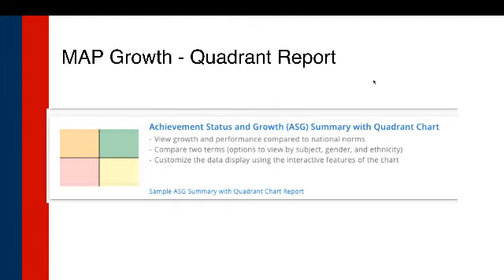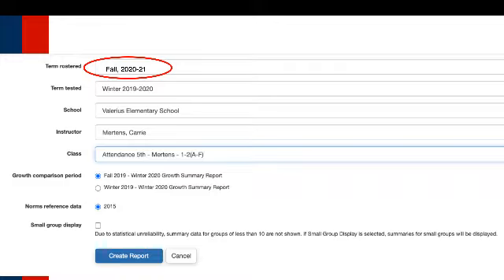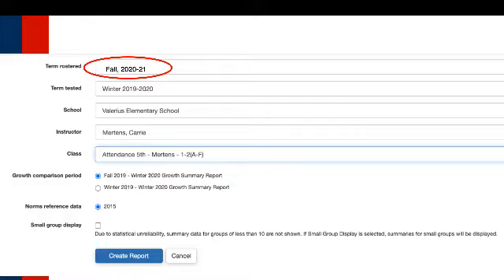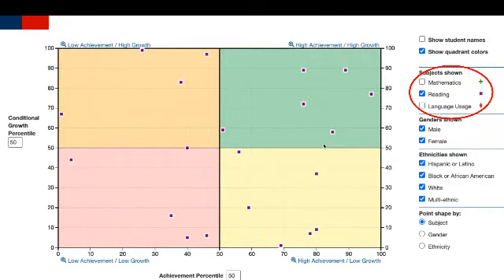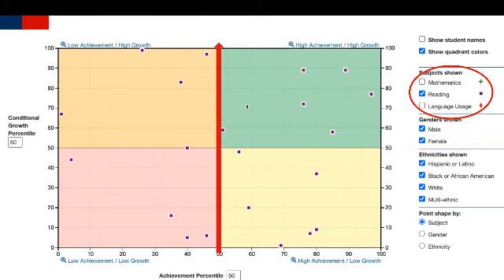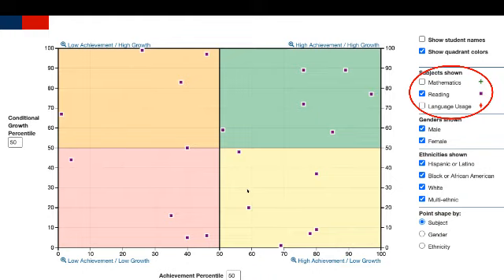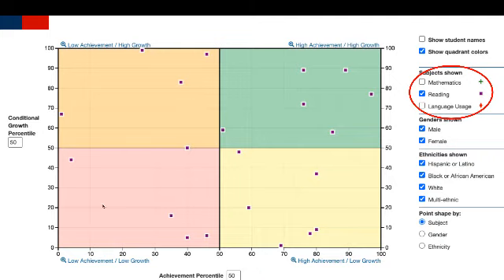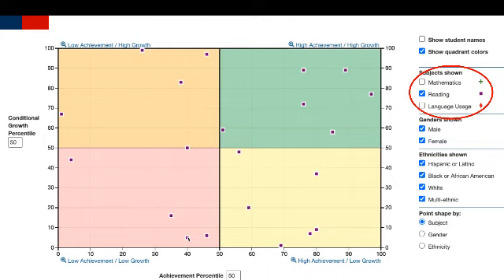MAP Quadrant Report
This brief video shows teachers how to use the MAP growth quadrant report to quickly identify both growth and achievement performance on the MAP assessment.